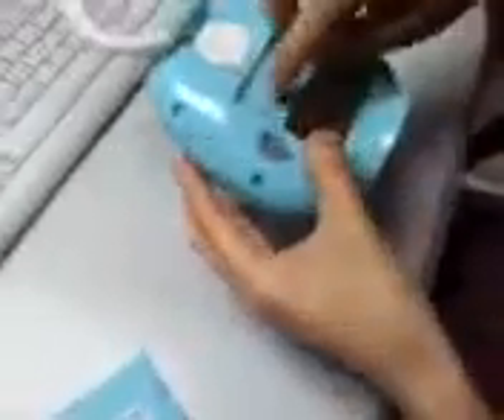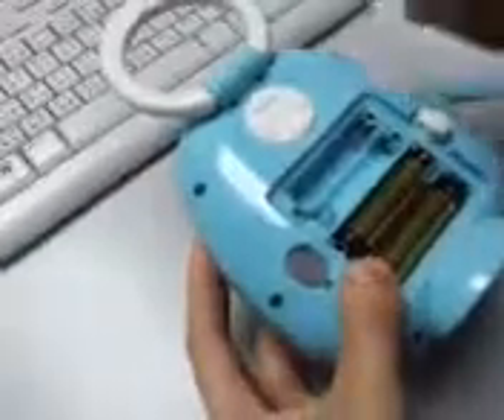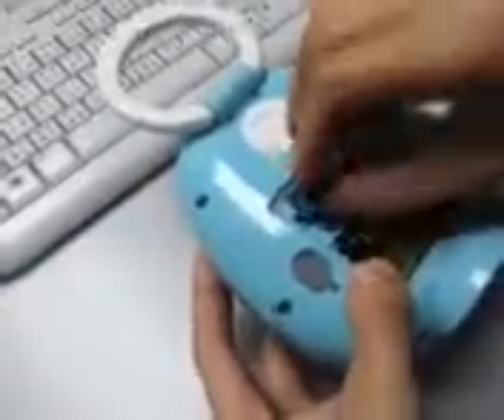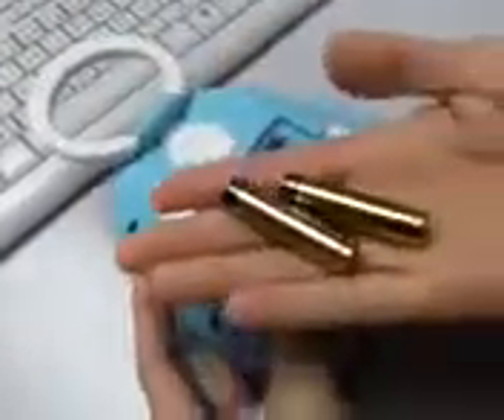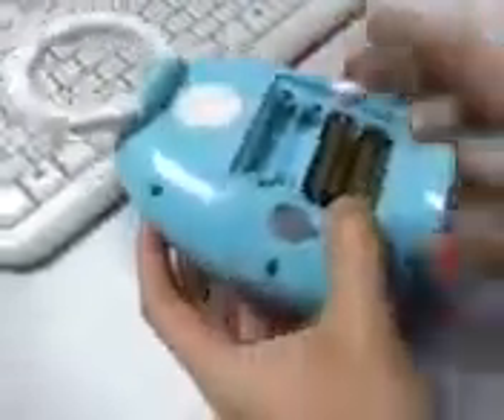Pyle PSR14 LCD screen fix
There is a second battery compartment for LCD operation within the main compartment.